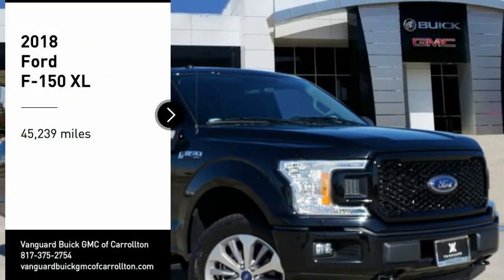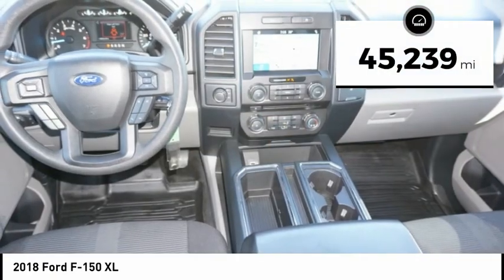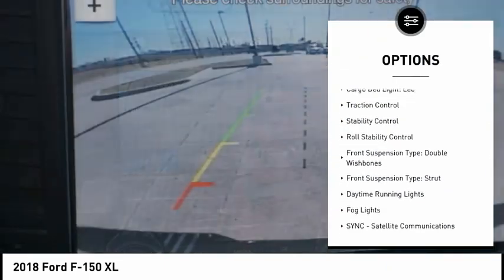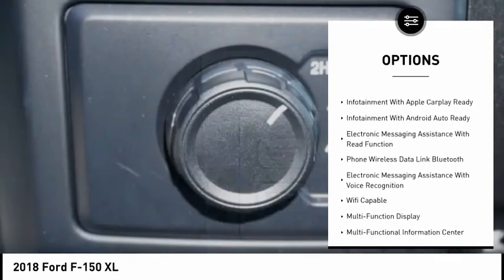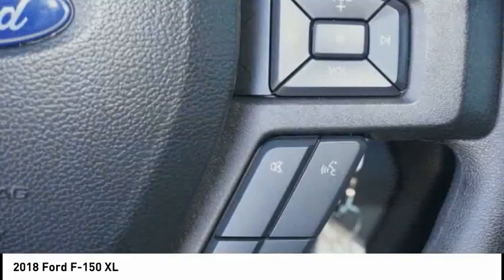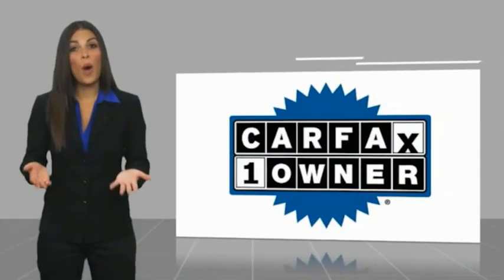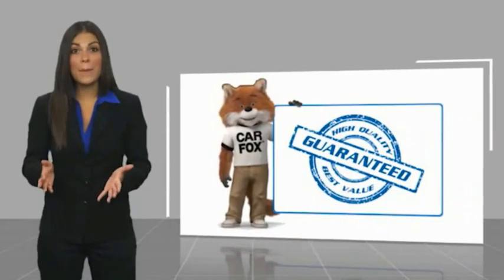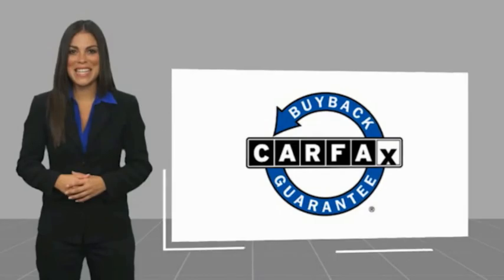2018 Ford F-150 U0076B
2018 Ford F-150 XL

Thank you for viewing this 2018 Ford F150 offered by Vanguard Auto Group. We take great pride in the vehicles that we offer.  Each vehicle is hand selected and carefully inspected to be sure it meets our high standards. Were so sure youll love it, we guarantee it. During your first year of ownership bring it our service department and your first two oil changes are on us.   The following options are included in this vehicle:   4WD, 4-Wheel Disc Brakes, ABS brakes, Air Conditioning, Brake assist, Compass, Delay-off headlights, Driver door bin, Dual front impact airbags, Dual front side impact airbags, Electronic Stability Control, Exterior parking camera rear: With Dynamic Hitch Assist, Front anti-roll bar, Front wheel independent suspension, Fully automatic headlights, Low tire pressure warning, Occupant sensing airbag, Outside temperature display, Overhead airbag, Passenger door bin, Passenger vanity mirror, Power steering, Rear step bumper, Speed-sensing steering, Split folding rear seat, Tachometer, Telescoping steering wheel, Tilt steering wheel, Traction control, Variably intermittent wipers, and Voltmeter.